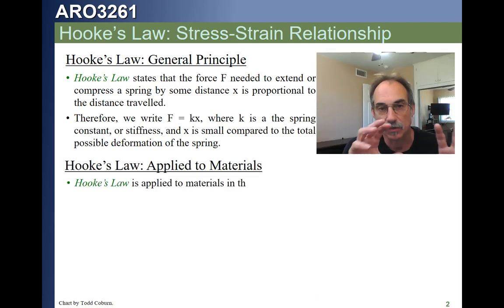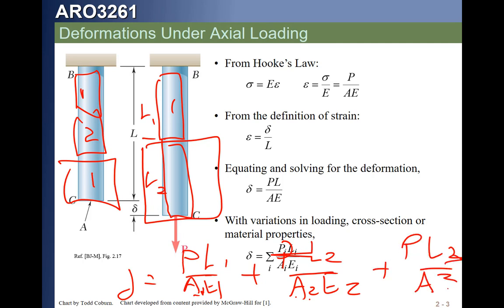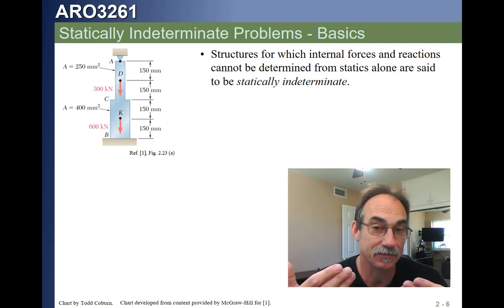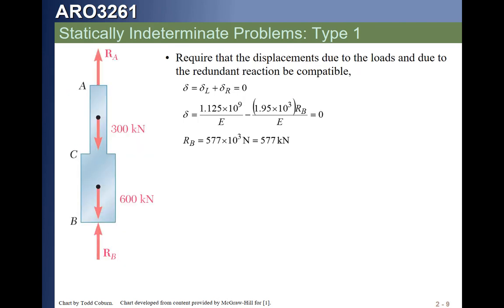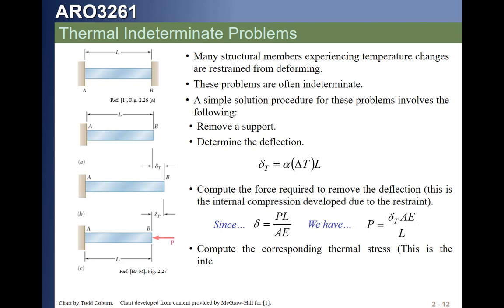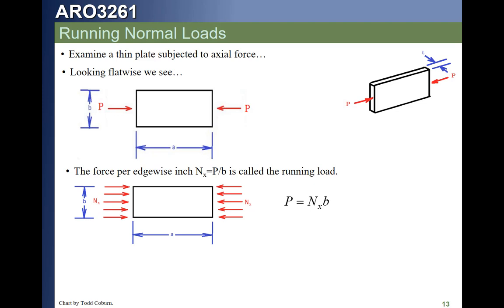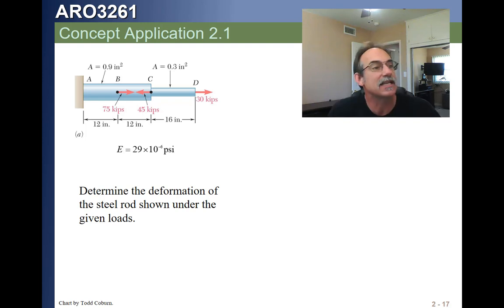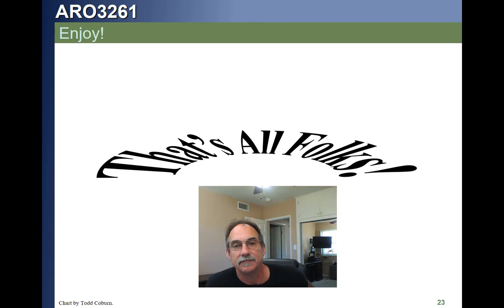Strength I: L-02 - Axial Deflections, Thermal Stress, Running Load, Strain Energy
This is Todd Coburn of Cal Poly Pomona's Video to deliver Lecture 2 of ARO3261 on the topic of deflections, thermal effects, and the like.  26 May 2020.